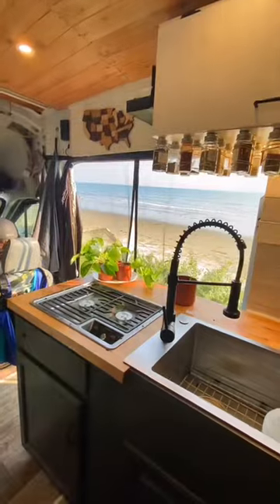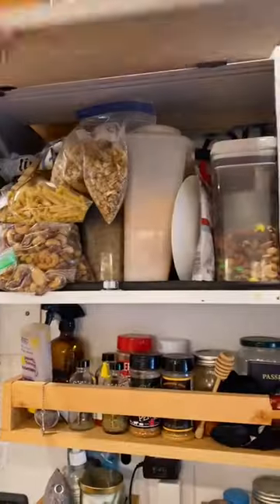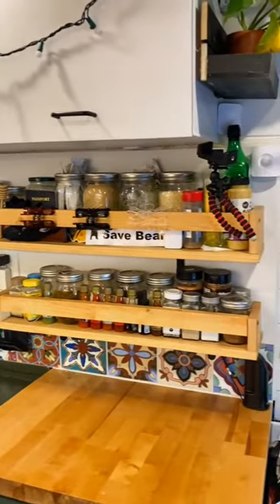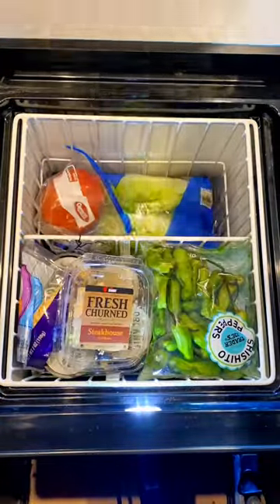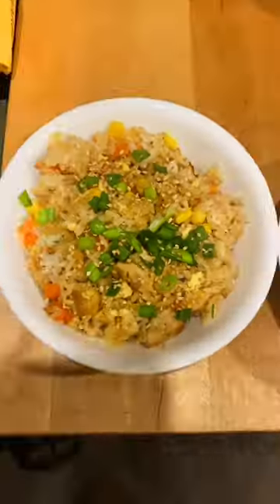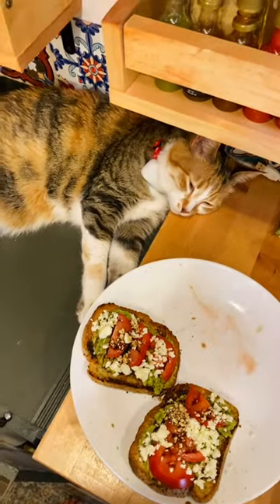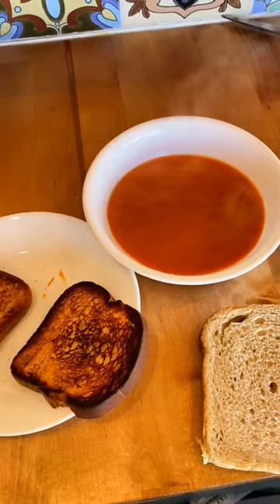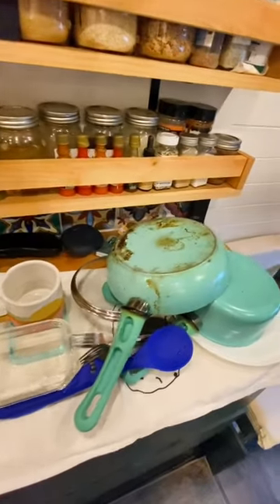Cooking in the van